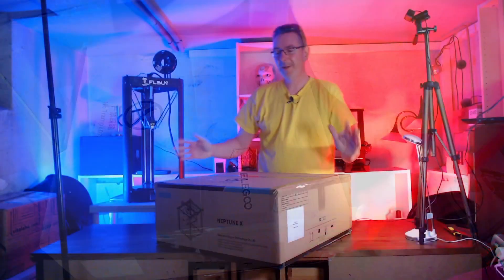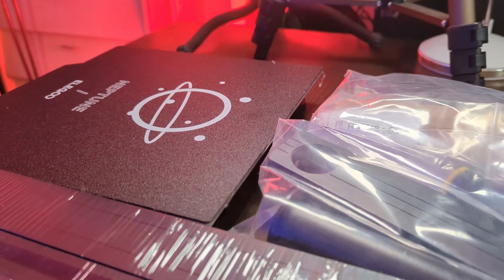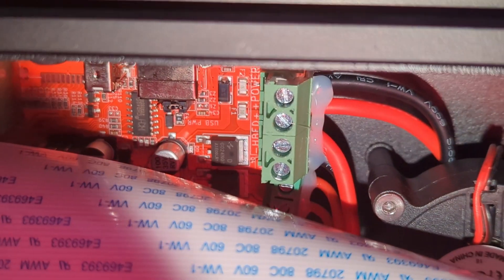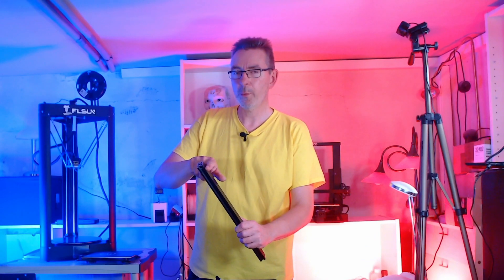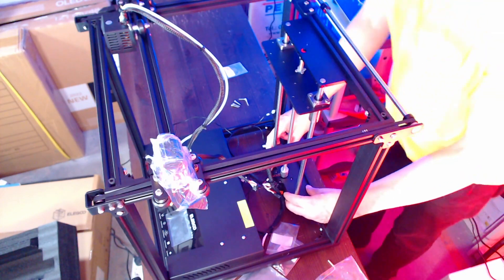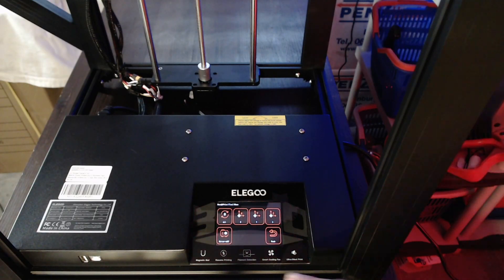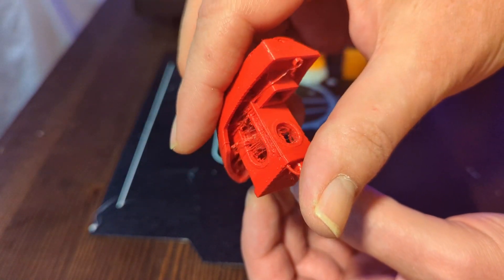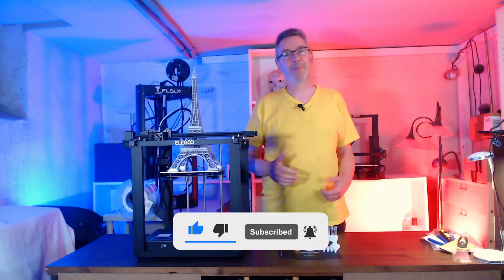Elegoo Neptune X: Better than Creality Ender 5 Pro?!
This honest review on the Elegoo Neptune X 3D printer reveals if the Neptune X is the better choice over a Creality Ender 5 Pro.
❤️ Love the channel? ❤️

The Neptune X is one of the rarely available 3D printers and is often out of stock. Luckily it appears every then and now so I took the chance to buy mine for a very attractive price as soon as I saw it.

After a quick unboxing and assembly, I test how well it performs. I also do an objective test to see how it compares against the Ender 5 Pro, and if the Elegoo Neptune X is the best 3D printer 2022 in its category.
I also discovered a security issue while doing the review, which I explain and show you how to fix.
The Neptune X completes the series of Elegoo's FDM printers, which consists of the Neptune 2, 2S, and D and the much improved Elegoo Neptune 3 Pro.
Besides this Elegoo is best known for their SLA Resin 3D Printers like the Elegoo Mars, Saturn, and Jupiter models.

00:00 - Introduction
00:44 - Technical specs compared to Creality Ender 5 Pro
01:13 - Unboxing the Elegoo Neptune X
02:33 - A look inside
04:13 - Screws & Supplements
04:56 - Quick assembly
07:44 - Power on
07:50 - Bed leveling
08:25 - First print: The pre-sliced buddha
08:40 - Checking the resume after power loss functionality
08:53 - Testing the filament runout sensor resume
09:11 - Soft TPU bench
09:44 - Printing co-extrusion filament
09:59 - A BIG 30 hours print
10:18 - Look at all these prints!
10:29 - Objective quality test
11:09 - Summary